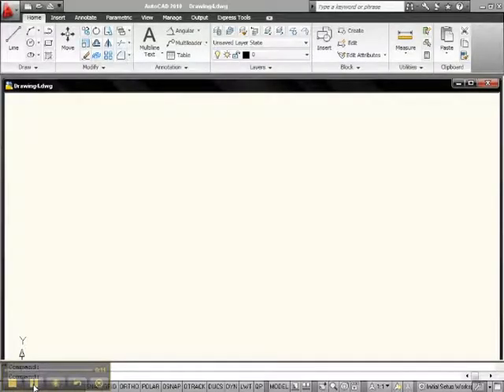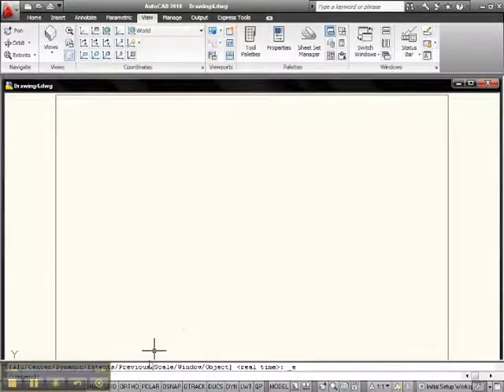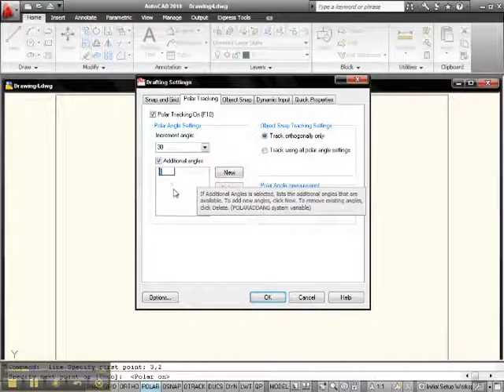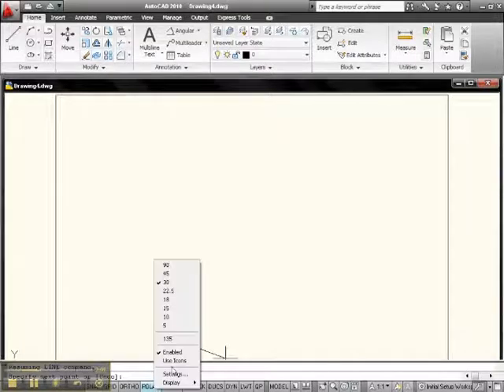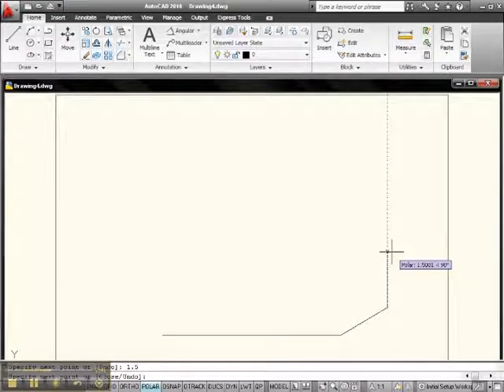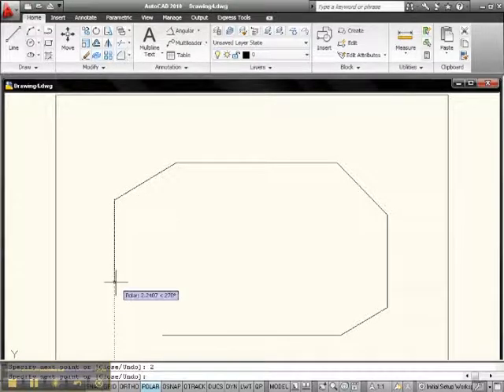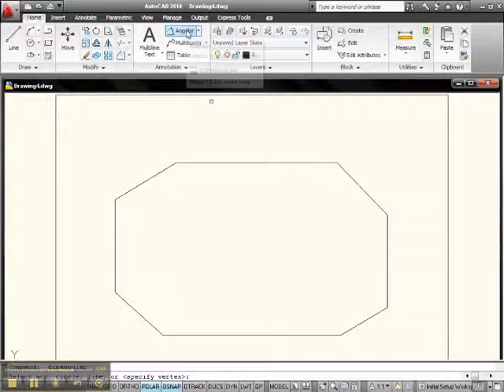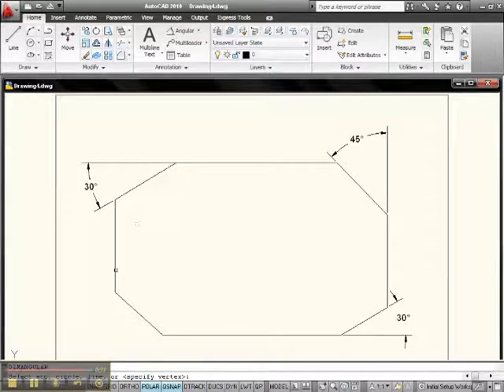Lesson 26 Polar Tracking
This video will show the Lesson 26 Polar Tracking tutorial